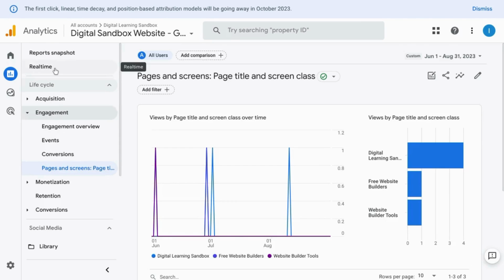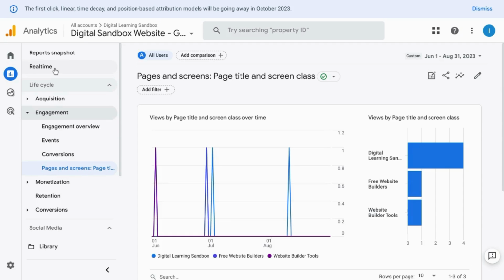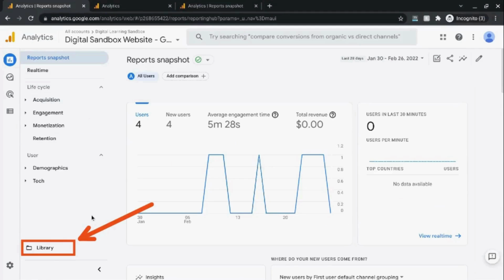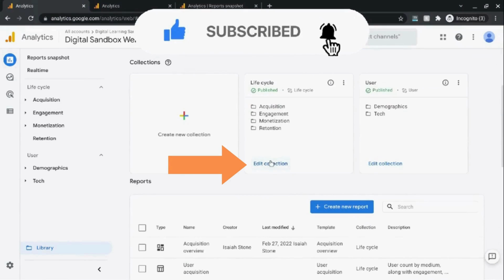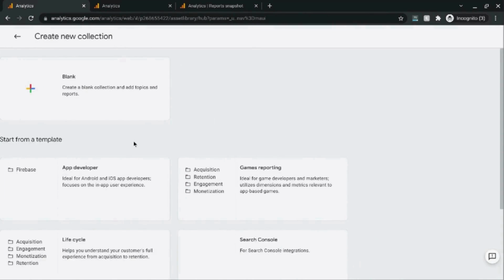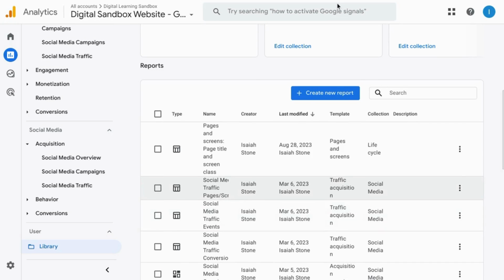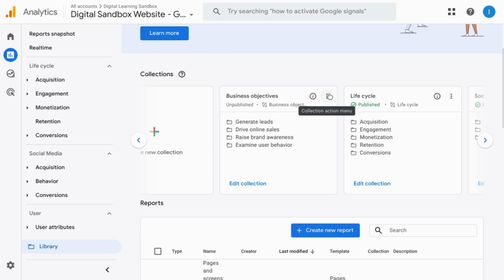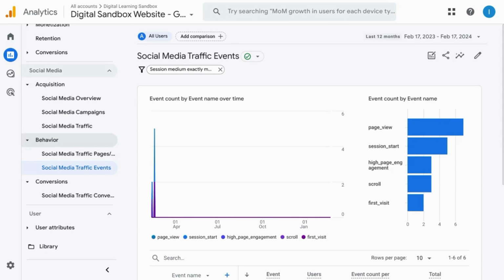Customizing Google Analytics 4 Default Reporting Layout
Mastering the Information Landscape: Customizing Your Google Analytics 4 Experience
Google Analytics 4 is full of insights waiting to be discovered. But navigating this wealth of information can be overwhelming. Fortunately, Google Analytics 4 empowers you to personalize your experience through its customizable report layout.

If you have edit permissions in Google Analytics 4, you can customize the reporting layout and tailor it to your specific organization’s needs.

One key tool at your disposal is the creation of collections. These act as curated groupings of reports and metrics, allowing you to focus on specific areas of interest.

You can customize a collection dedicated to "eCommerce Performance" in Google Analytics 4, housing reports on product performance, conversion rates, and customer acquisition costs. This targeted approach streamlines your workflow and eliminates the need to sift through irrelevant data.

Furthermore, Google Analytics 4 allows you to customize the topics, which are a subset of reports within each collection. These topics function as individual chapters within a book, each offering a granular view of a specific aspect. Think of customizing customer acquisition reports to focus on campaign traffic. This level of granularity ensures you're laser-focused on the metrics that truly matter to your business goals.

The benefits of Google Analytics 4 customization extend beyond convenience. By tailoring your workspace, you can:

Boost efficiency: Quickly access the data you need without navigating through irrelevant information.

Deepen your analysis: Focus on specific topics within reports for a more nuanced understanding.

Share insights effectively: Create collections and reports tailored to different stakeholders within your organization.

Stay focused and motivated: A well-organized workspace fosters a data-driven mindset and encourages continuous improvement.

As your business evolves and your needs change, adapt your Google Analytics 4 layout to reflect these shifts. By embracing this flexibility, you transform the platform from a data repository into a personalized knowledge hub, empowering you to make informed decisions and drive business success.